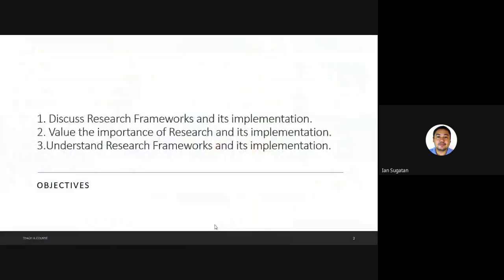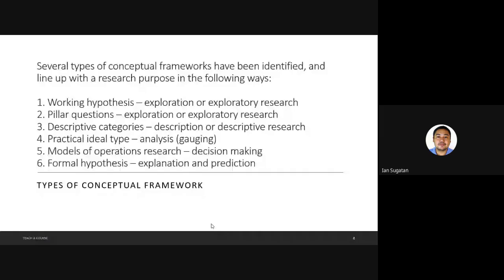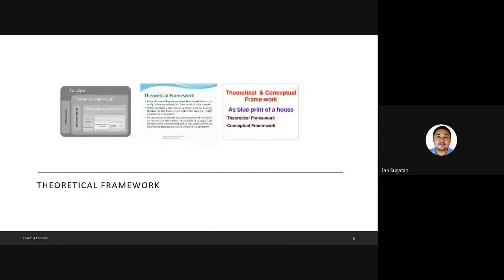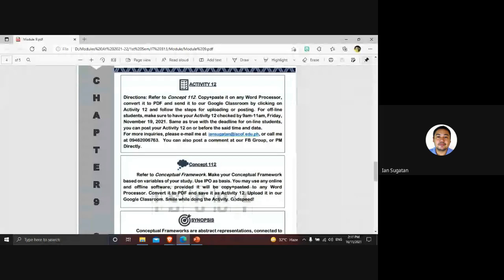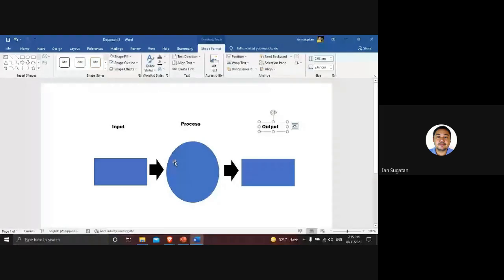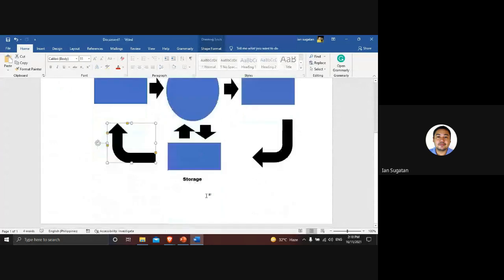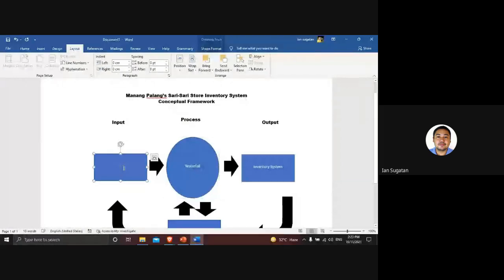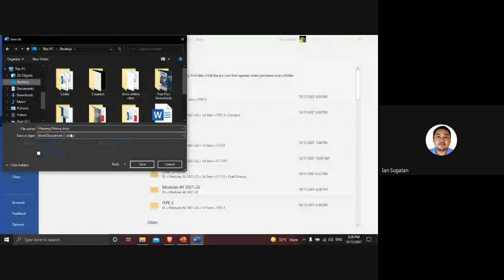IT 313 9th Session AM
This Video is the 9th AM Session of ISCOF-SEC BSIT 3 in their Subject IT 313.